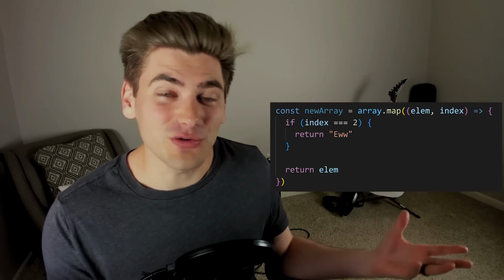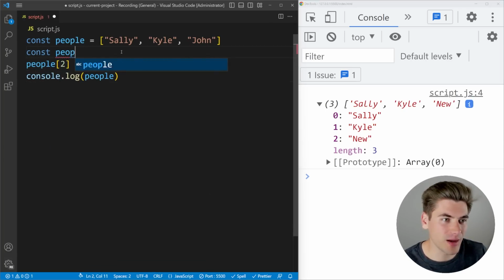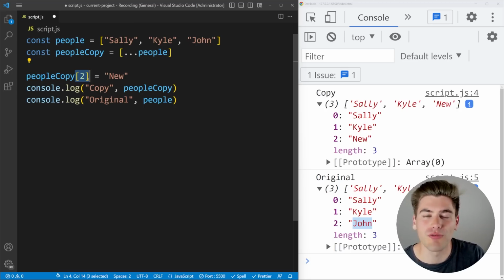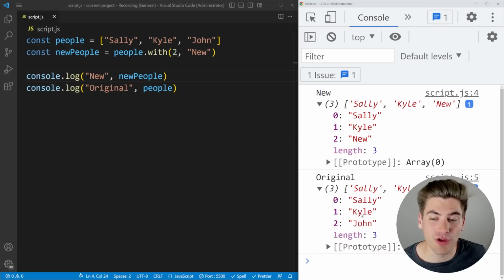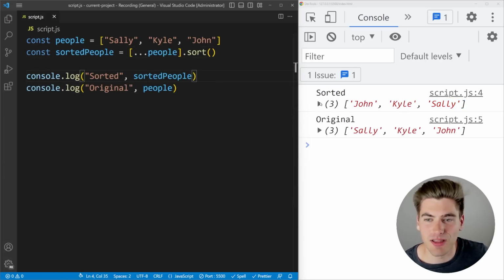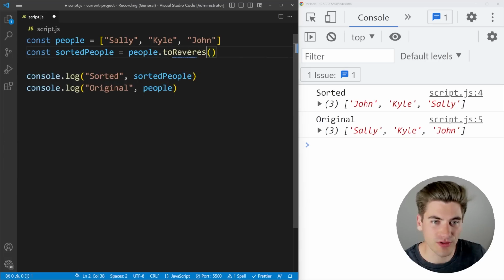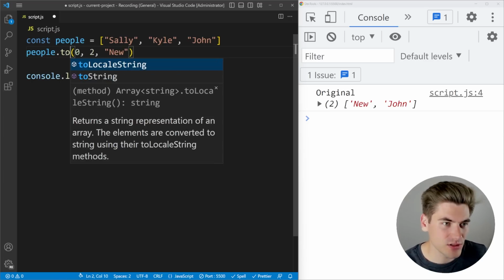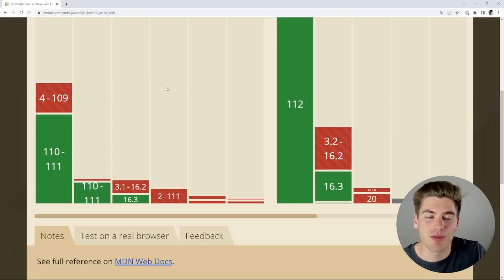I Waited 15 Years For These New Array Methods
JavaScript has lots of array methods for doing things like sorting and reversing arrays, but the biggest problem with all these methods is they mutate the array you are working with. This is a huge problem when you are trying to write React code, functional code, or pure functions. This is why I love the new array methods that add immutable versions of all the mutable array methods we are used to.

⏱️ Timestamps:

00:00 - Introduction
00:36 - Immutability Explanation
02:45 - with Method
03:50 - toSorted Method
05:31 - toReveresed Method
06:00 - toSpliced Method
07:15 - Browser Support